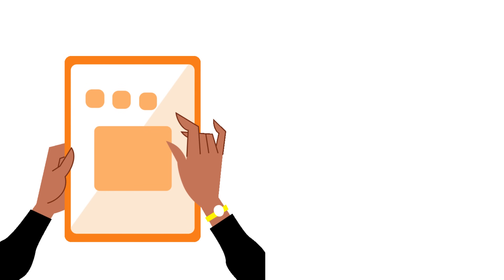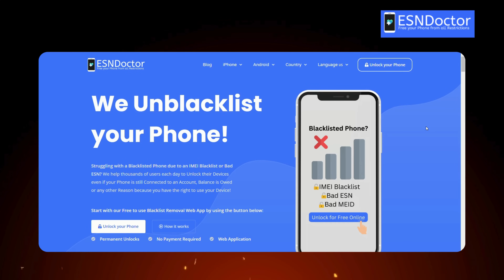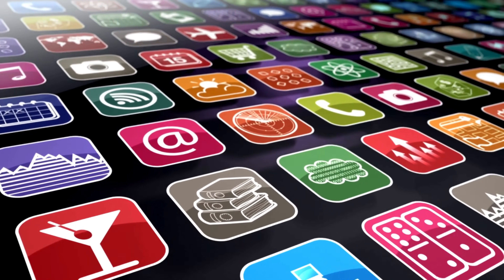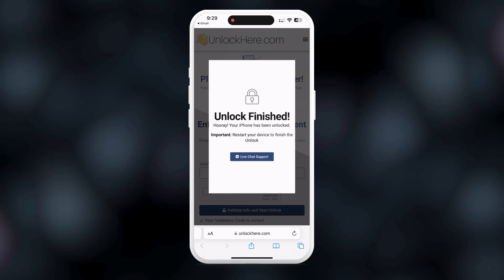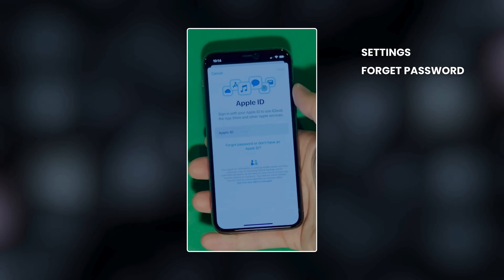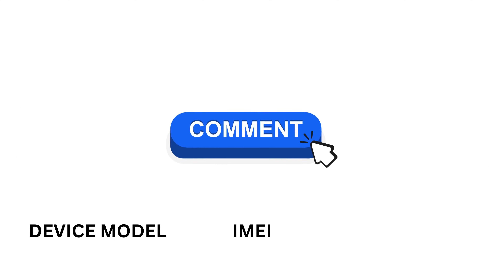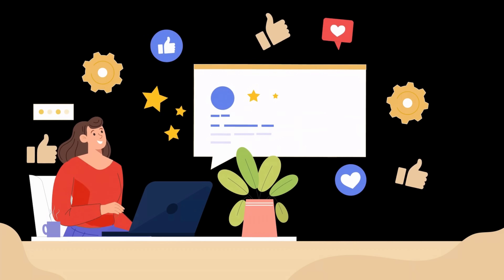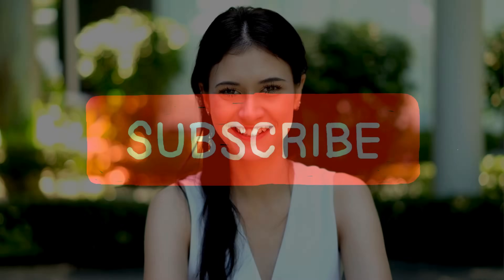iCloud Unlock Guide for Activation Lock Removal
iCloud Unlock Guide for Activation Lock Removal. Are you locked to the original owner with an iPhone, iPad, or Apple Watch? You're one; today, we have the perfect solution for you. In this video, we’ll guide you through the steps to effortlessly remove the iCloud Activation Lock. Say goodbye to the frustration of a locked device and hello to a fully functional  Apple product!

Understanding iCloud Activation Lock
The iCloud Activation Lock is a security feature that prevents unauthorized access to your Apple devices. While it’s great for protecting your personal data, it can become a disadvantage if you forget your Apple ID or purchase a second-hand device with the lock enabled. The inability to fully utilize your iPhone, iPad, or Apple  Watch can be incredibly frustrating. But don’t worry; we’re here to help you unlock iCloud and reclaim your device.

Why You Need This Guide?
Ever wondered how to get past the “iPhone" Locked to Owner” scree"? Our step-by-step tutorial covers everything you need to know about iCloud unlock. Whether you need to remove the iCloud Activation Lock on an iPhone, iPad, or Apple Watch, this video will walk you through it all. Unlike many other guides, we focus on simple, easy-to-follow instructions that anyone can understand.

What You'll You'll
- The disadvantages of having iCloud Lock enabled.
- Practical steps for iCloud Activation Lock removal.
- Solutions for devices, including iPhones, iPads, and Apple Watches.
Device Compatibility: Our guide is designed to work with all Apple devices and iOS versions. Here are some examples of compatible devices:

Our methods are universally applicable, no matter your version or model, ensuring you can unlock iCloud and remove the Activation  Lock without a hitch.

In this video, we provide a detailed guide on effectively tackling the iCloud Activation Lock issue. We understand the inconvenience of being unable to use your device to its full potential, and we’re tweeting to help you solve this problem once and for all. By the end of this video, you’ll be equipped with the knowledge to remove the iCloud lock, making your Apple device as good as new.

Unlocking your iPhone, iPad, or Apple Watch has several benefits:

- Full access to all features and functionalities.
- Ability to set up your own Apple ID.
- No more annoying prompts for the previous owner.
- Increase in device resale value.
- Peace of mind knowing your device is truly yours.
This guide provides a solution and gives you the knowledge to handle similar issues in the future. Imagine the satisfaction of turning on your previously locked device and seeing it fully operational!

We hope you found this video helpful and informative. Your support helps us create more content to assist you with your tech.

Remember, unlocking your device is just a few steps away.

Chapters:
0:00 Introduction
0:25 Disclaimer
0:45 Top Services
1:20 Unlocking Process
3:50 Weekly Unlocks
4:10 Alternative Options